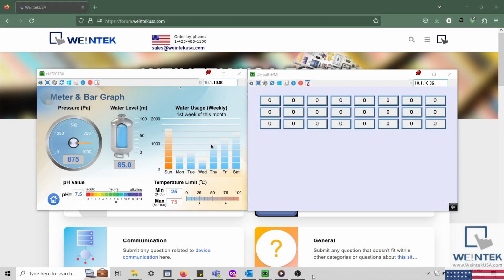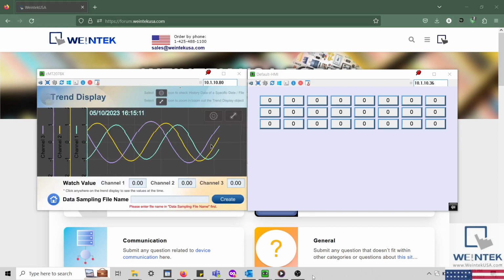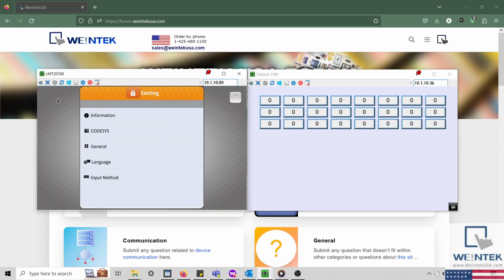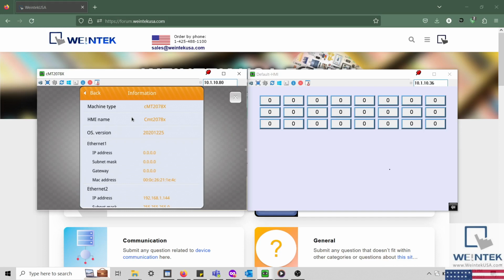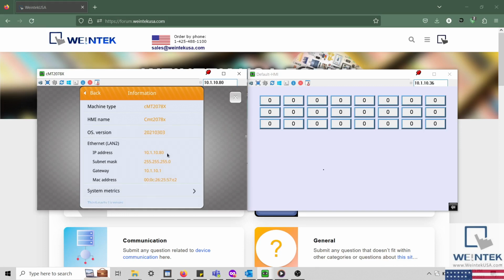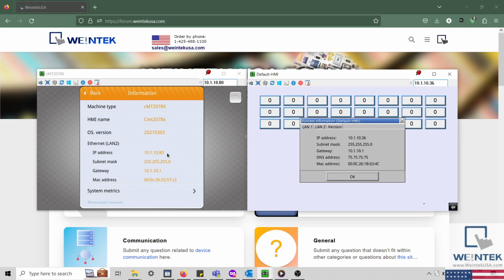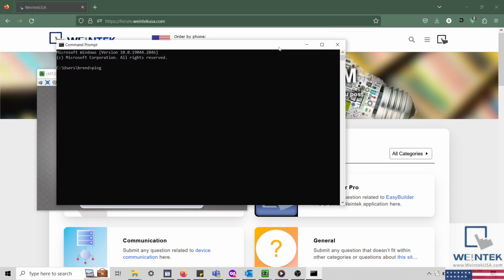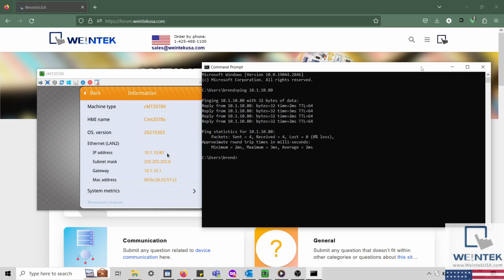24: How to ping an external device to determine reachability - Weintek USA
Within this tutorial, we demonstrate how to ping an HMI or external device to determine if your PC has the the appropriate network configuration to facilitate communication.